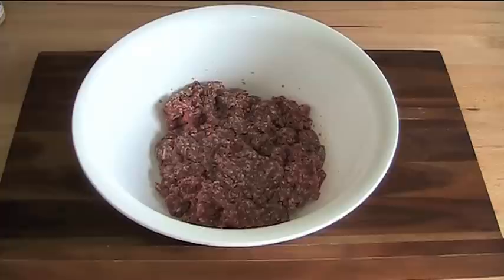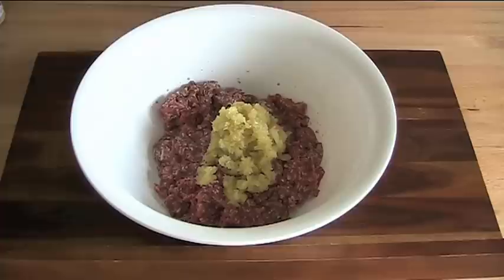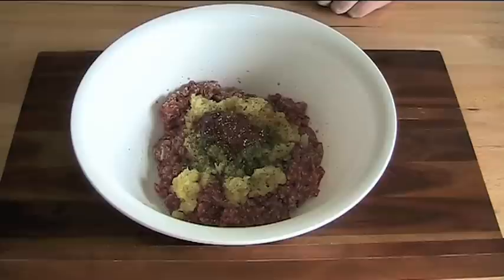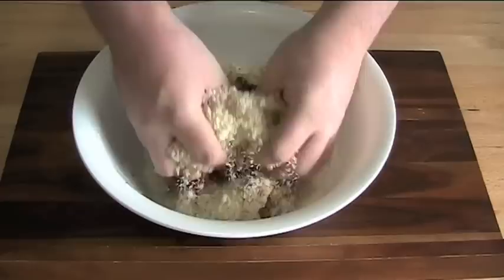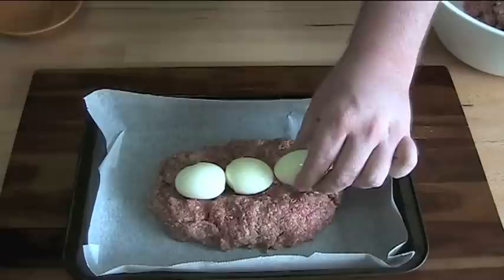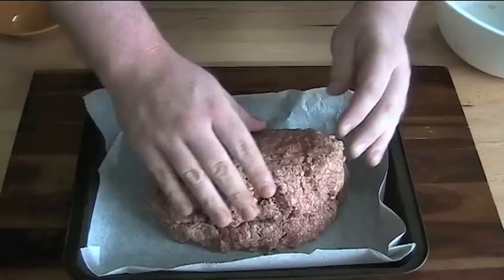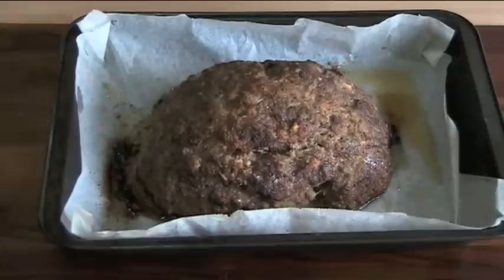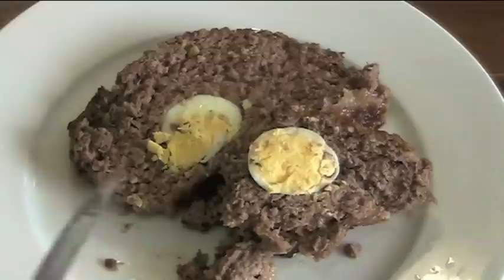Classic Meatloaf | One Pot Chef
Meatloaf is a good old fashioned main meal that the entire family will love. Minced beef is combined with egg, herbs, spices and breadcrumbs to become a beautiful savory loaf. With some boiled eggs in the centre, this dish is simply delicious and easy to prepare. Serve with mashed potatoes and mixed vegetables - Give it a go!

INGREDIENTS IN THIS DISH:

4 Eggs (3 hard boiled, 1 raw)
1kg Beef Mince (Ground Beef)
1 Brown Onion (chopped, fried)
2 Cloves of Crushed Garlic (about 2 Teaspoons)
2 Tablespoons of Worcestershire Sauce
2 Tablespoons of Tomato Sauce (Ketchup)
5 Slices of White Sandwich Bread (reduced to crumbs)

Cooking Time:  About 1 hour